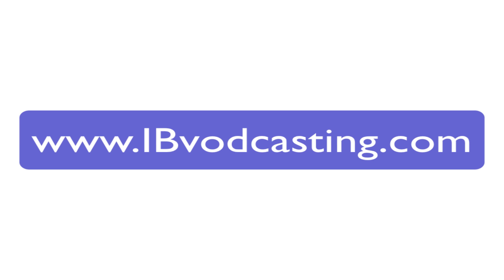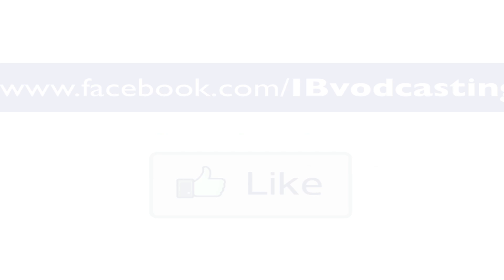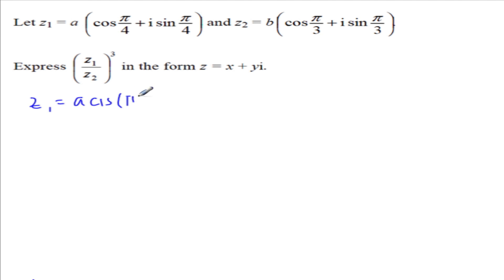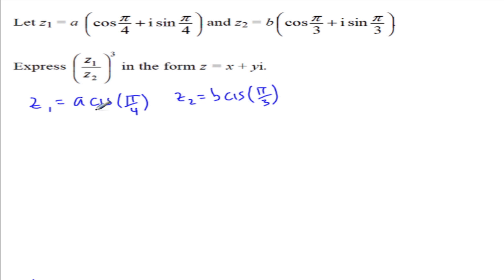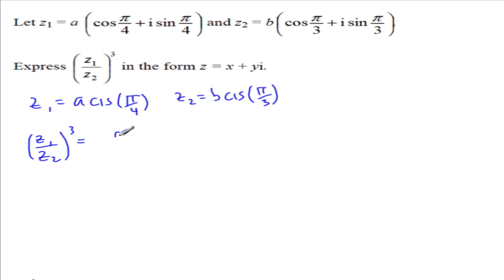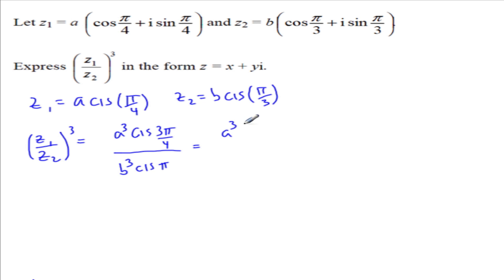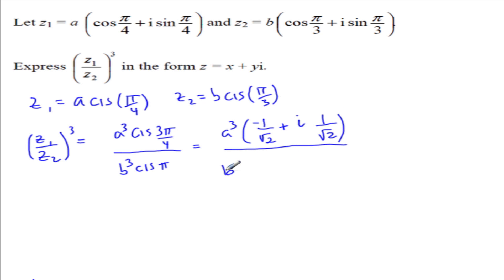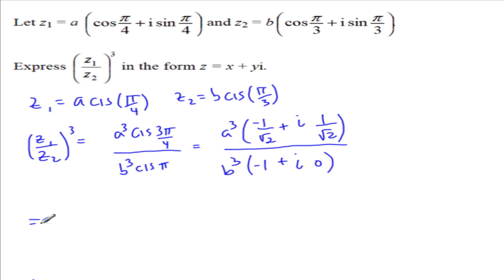IB HL De Moivre's example